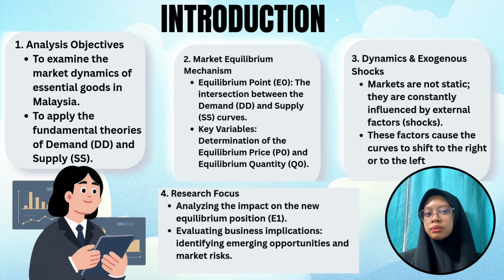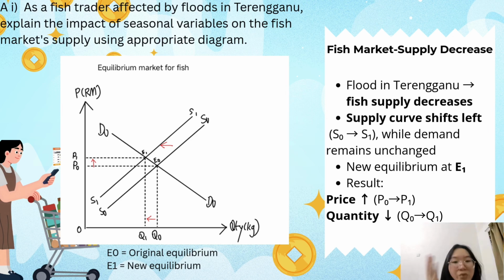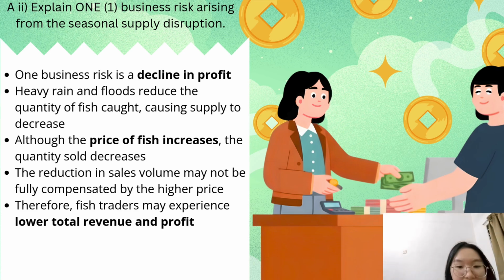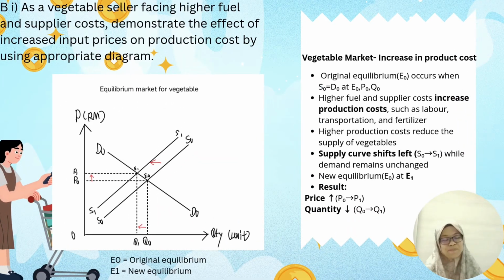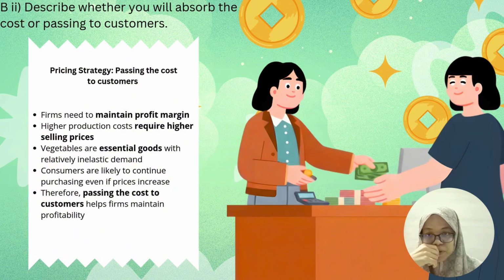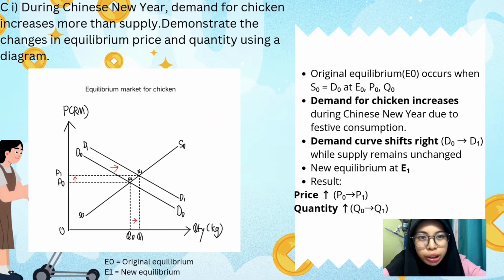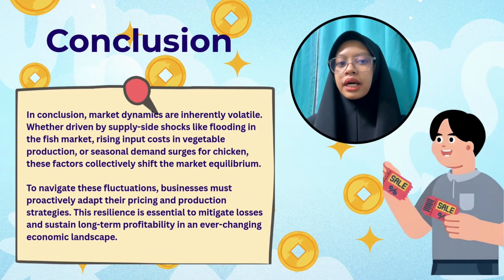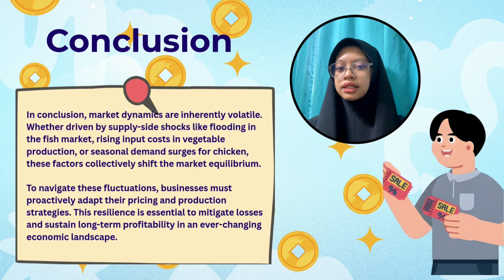DPB10053 - MICROECONOMICS (DPM 1A)